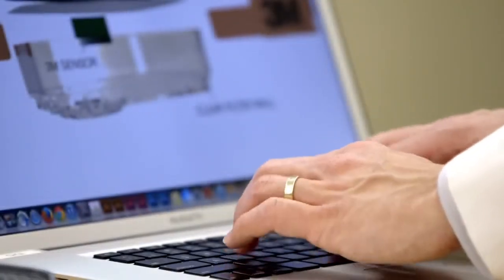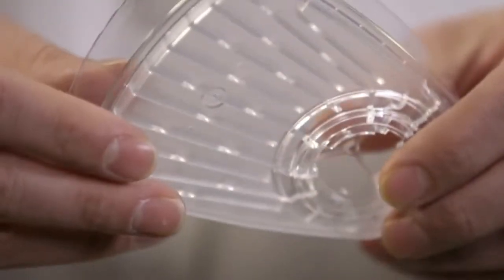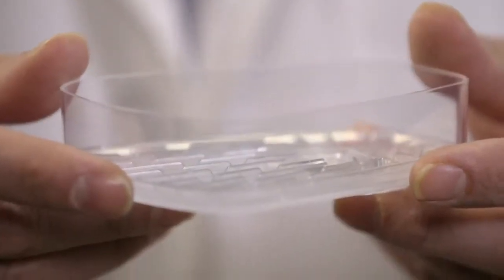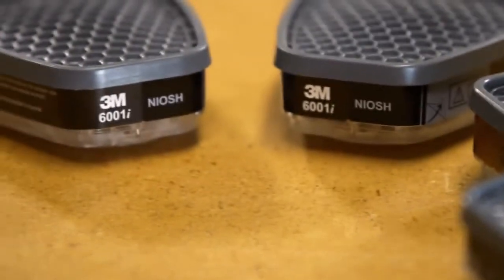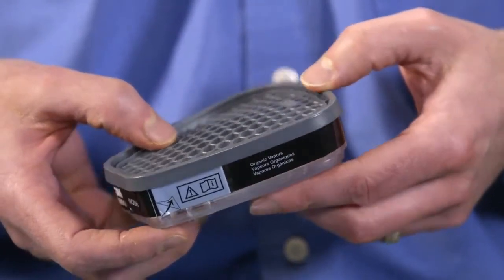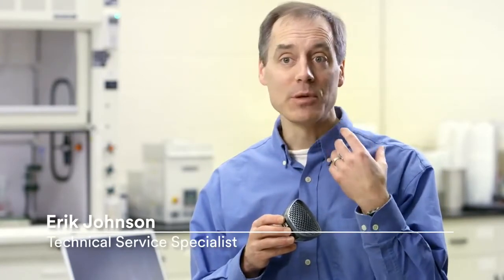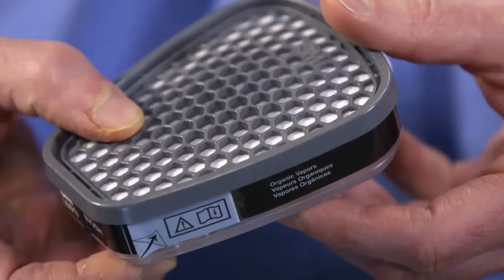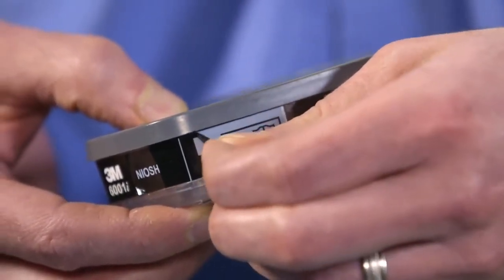When Should I Change My Respirator Cartridge